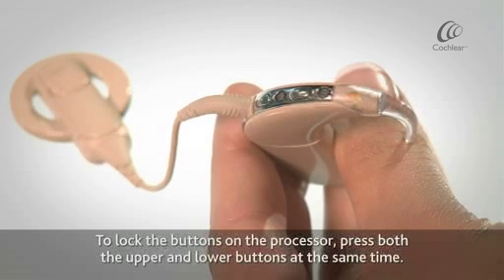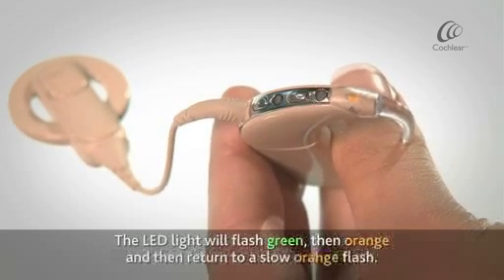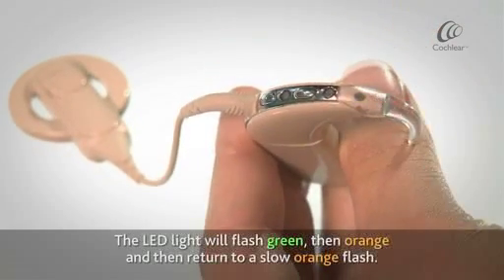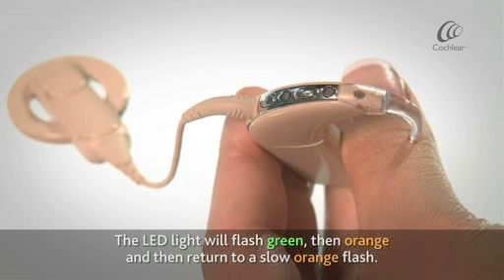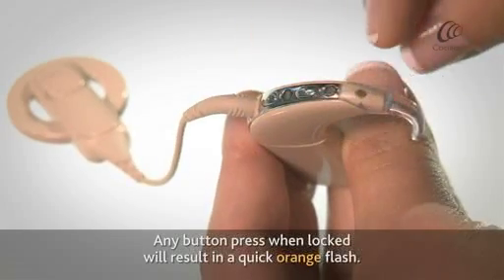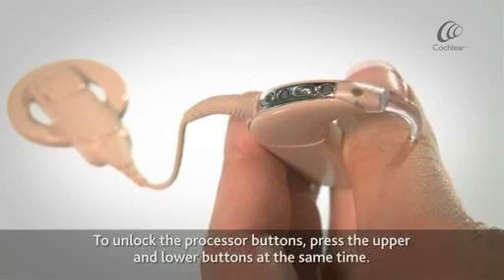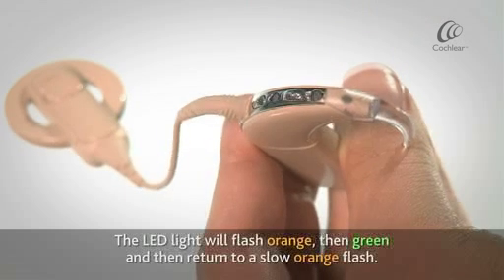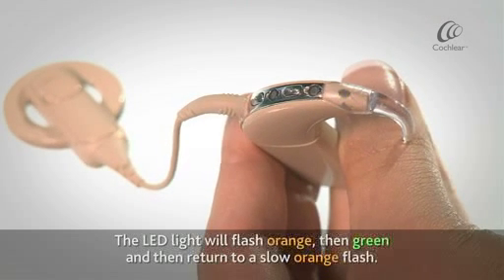Locking and Unlocking the Sound Processor (Simple User)